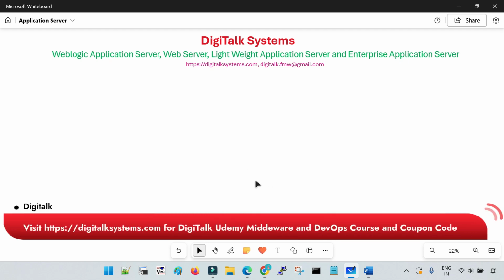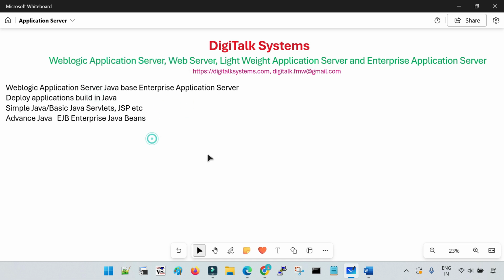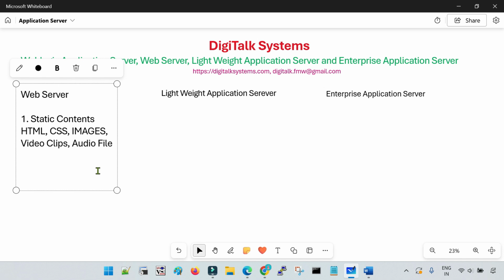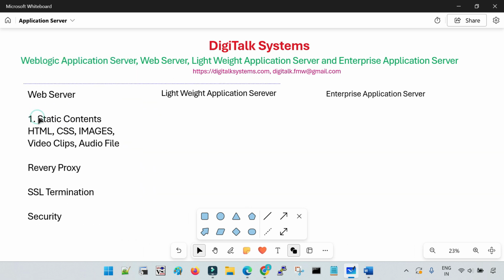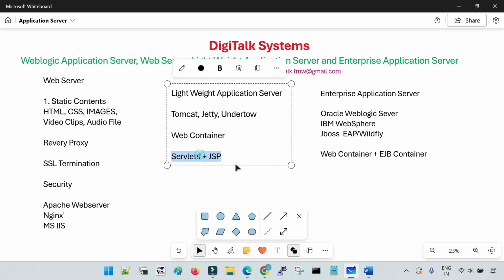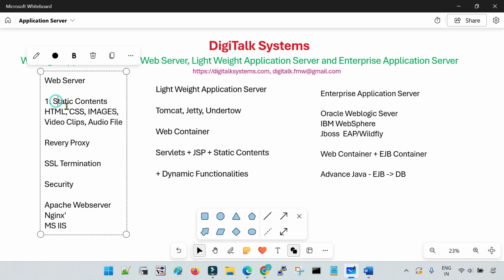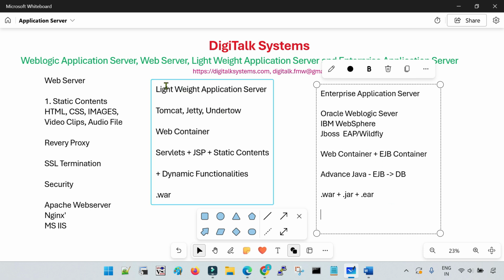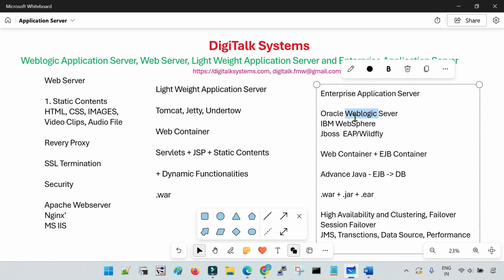Introduction to WebLogic Server:Understand Difference Between WebServer and ApplicationServer Part-2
Difference between Web Server and Application Server : Part - 1